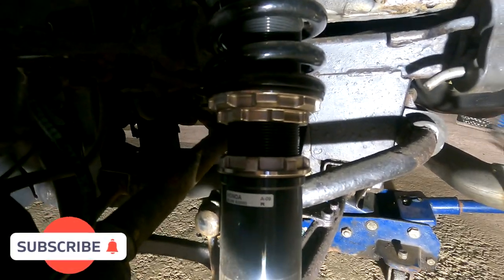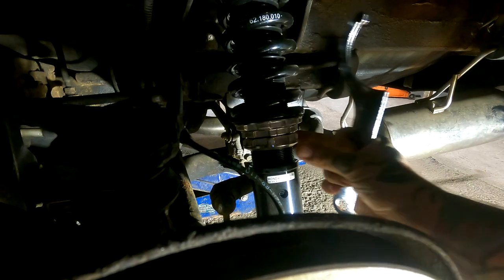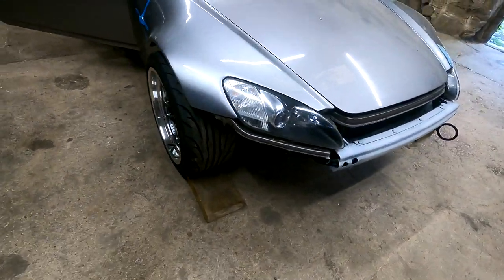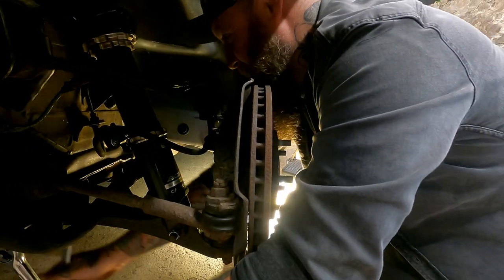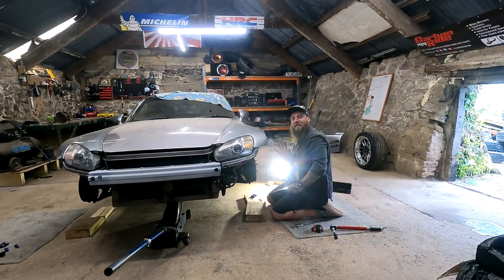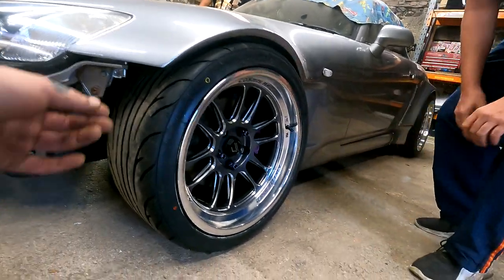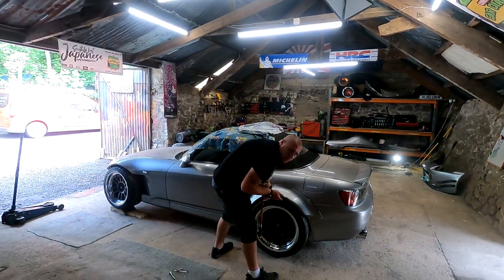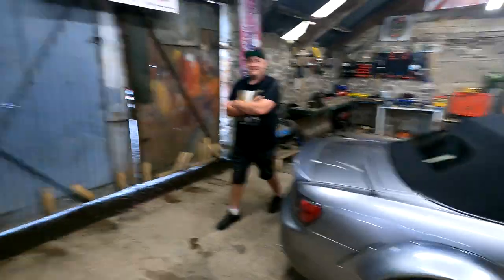Final adjustments to the wide arch Honda S2000 *SHES READY!*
Ben & Chris 🤘🏻❤️

Use codes
Cowabunga & cowabunga5